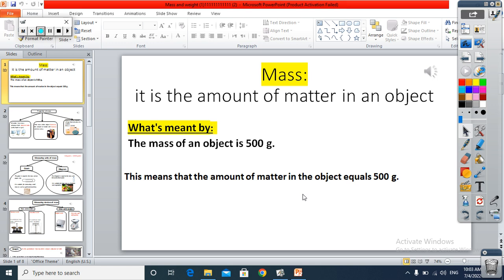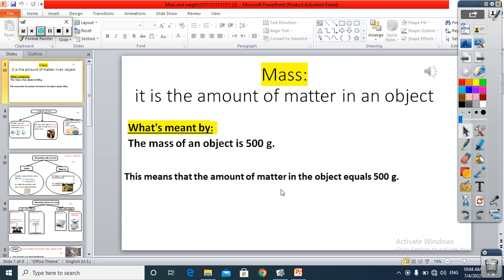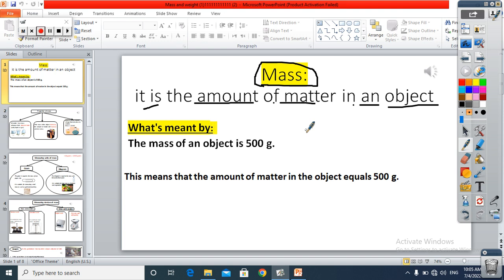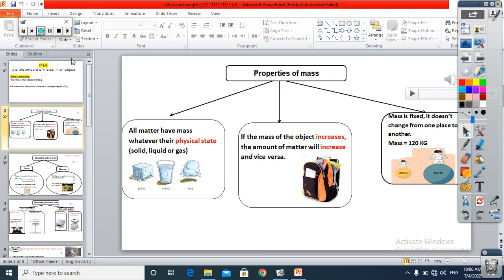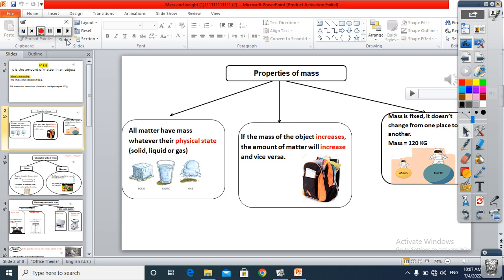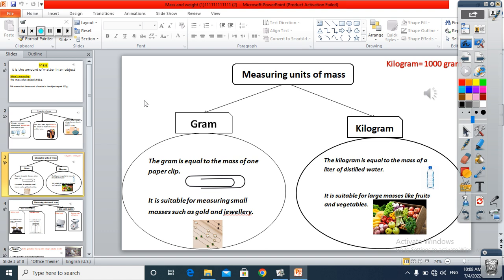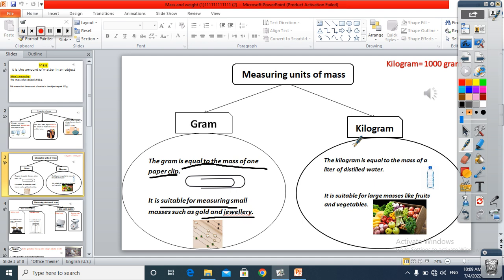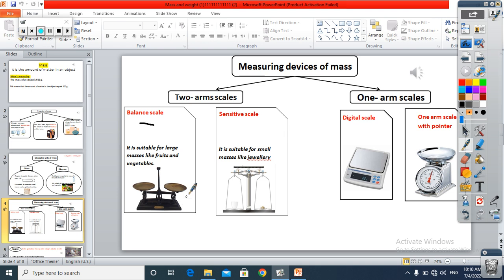science : lesson 1 part 1 Primary 6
:science
lesson 1 part 1
Primary 6